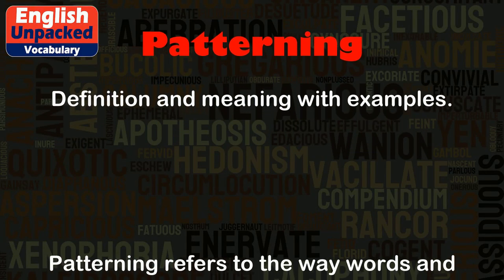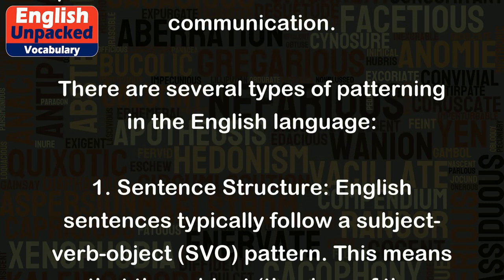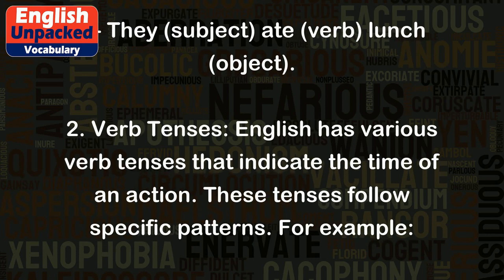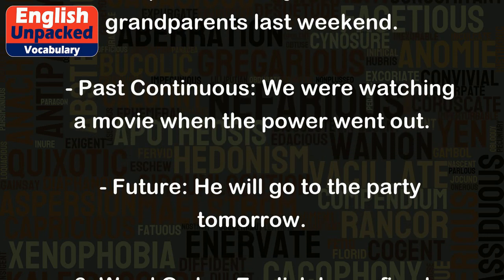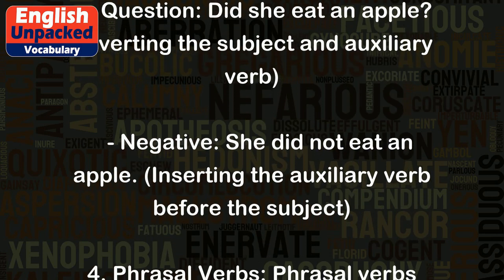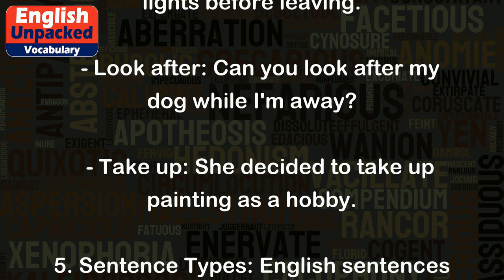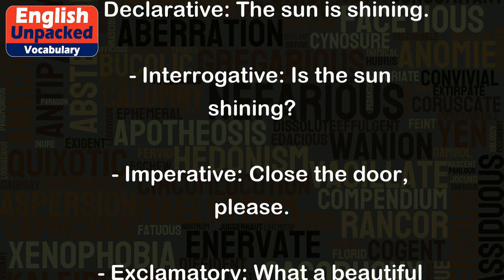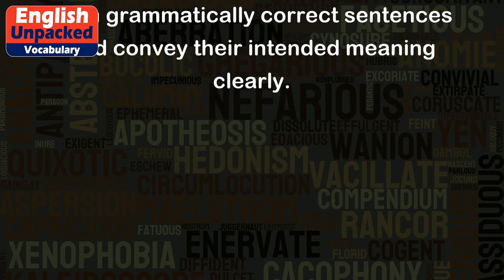Patterning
Patterning refers to the way words and phrases are organized in a language to create meaning and convey information. It involves the structure, order, and arrangement of words, sentences, and paragraphs. By understanding the patterns in English, learners can improve their comprehension and produce more effective and coherent communication.
There are several types of patterning in the English language:
1. Sentence Structure: English sentences typically follow a subject-verb-object (SVO) pattern. This means that the subject (the doer of the action) comes before the verb (the action) and the object (the receiver of the action). For example:
   - She (subject) plays (verb) the piano (object).
   - They (subject) ate (verb) lunch (object).
2. Verb Tenses: English has various verb tenses that indicate the time of an action. These tenses follow specific patterns. For example:
   - Simple Present: I walk to school every day.
   - Present Continuous: She is studying for her exam.
   - Simple Past: They visited their grandparents last weekend.
   - Past Continuous: We were watching a movie when the power went out.
   - Future: He will go to the party tomorrow.
3. Word Order: English has a fixed word order, and changing it can alter the meaning of a sentence. The most common word order is subject-verb-object (SVO), but there are exceptions. For example:
   - Normal: She ate an apple. (SVO)
   - Question: Did she eat an apple? (Inverting the subject and auxiliary verb)
   - Negative: She did not eat an apple. (Inserting the auxiliary verb before the subject)
4. Phrasal Verbs: Phrasal verbs consist of a verb and one or more particles (prepositions or adverbs). They often have idiomatic meanings and follow specific patterns. For example:
   - Turn off: Please turn off the lights before leaving.
   - Look after: Can you look after my dog while I'm away?
   - Take up: She decided to take up painting as a hobby.
5. Sentence Types: English sentences can be categorized into four types: declarative (statements), interrogative (questions), imperative (commands), and exclamatory (expressing strong emotions). Each type has its own pattern. For example:
   - Declarative: The sun is shining.
   - Interrogative: Is the sun shining?
   - Imperative: Close the door, please.
   - Exclamatory: What a beautiful sunset!
Understanding these patterns and practicing their usage can greatly enhance a learner's ability to communicate effectively in English. By recognizing and applying the appropriate patterns, learners can form grammatically correct sentences and convey their intended meaning clearly.